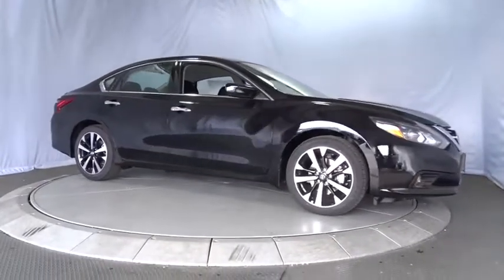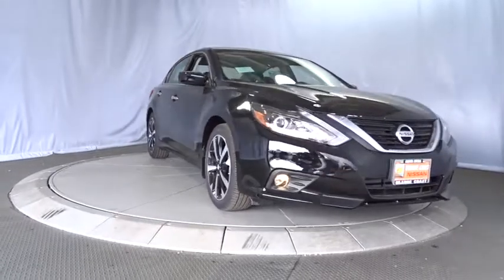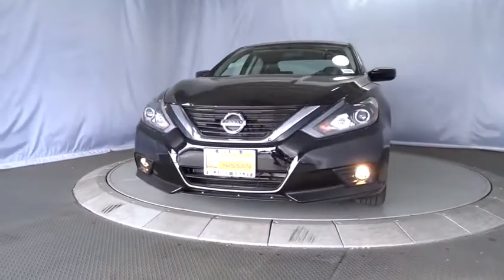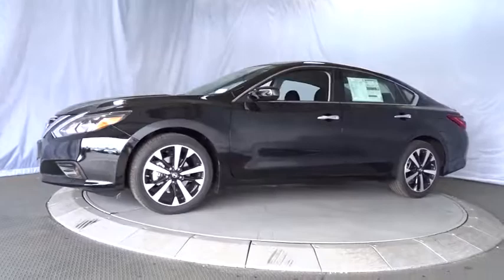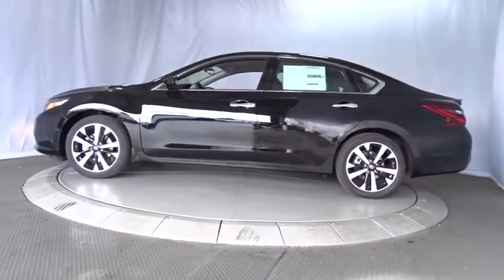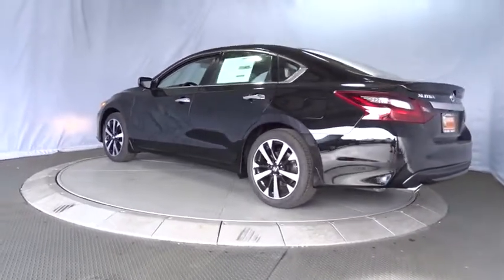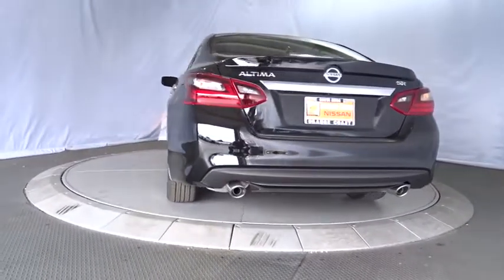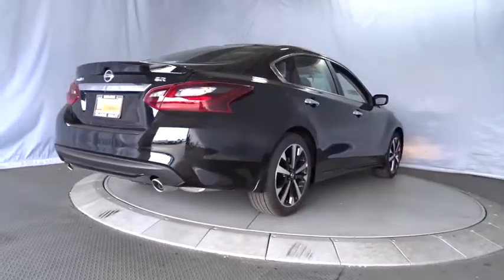2018 Nissan Altima Costa Mesa, Huntington Beach, Irvine, San Clamente, Anaheim, CA AL80146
2018 Nissan Altima 2.5 SR - Stock#: AL80146 - VIN#: 1N4AL3AP8JC129991

CVT with Xtronic. Vehicle stability control stands on solid ground. Stability and traction control provide balance and bring forth peace of mind. This is a 2018 Altima in Super Black with Spt Int St Trm interior.Who could say no to a truly fantastic car like this beautiful 2018 Nissan Altima? It is nicely equipped with features such as CVT with Xtronic. Climb into this outstanding Nissan Altima, knowing that it will always get you where you need to go, on time, every time.We choose to take the stress out of the purchasing process. We work with third party sites to determine what is a fair price for our customers to ensure you will be happy with your buying experience.At Orange Coast Nissan our commitment to your peace of mind is our #1. Shop Easy, Drive Happy! Price includes: $750 - Nissan Customer Cash - 2018 Altima. Exp. 12/04/2017, $500 - NMAC Captive Cash - National. Exp. 12/04/2017